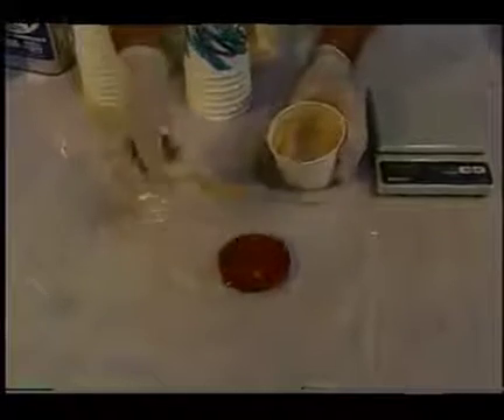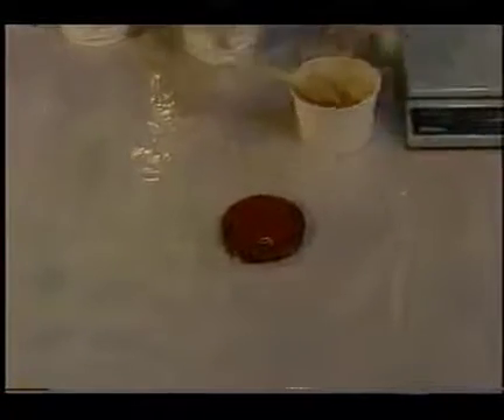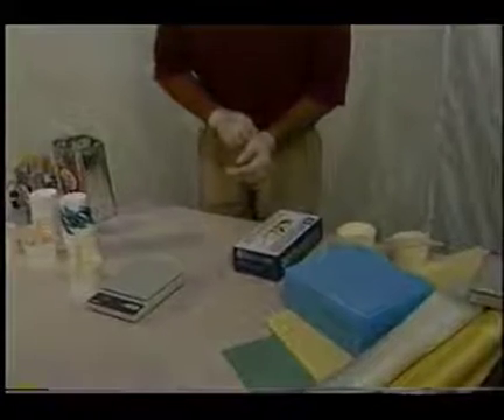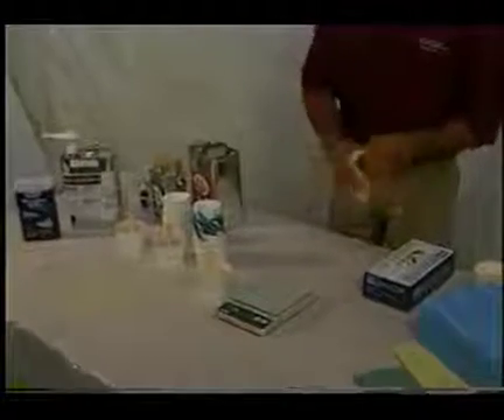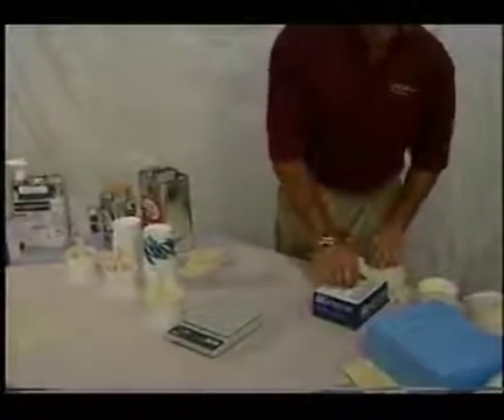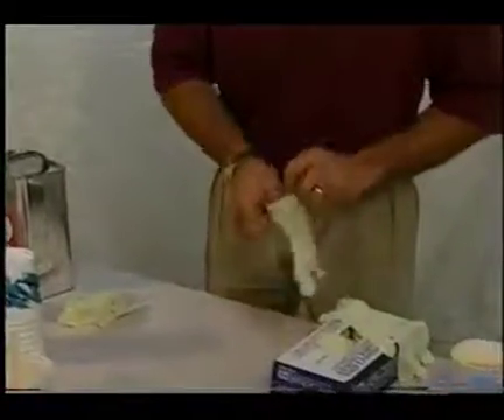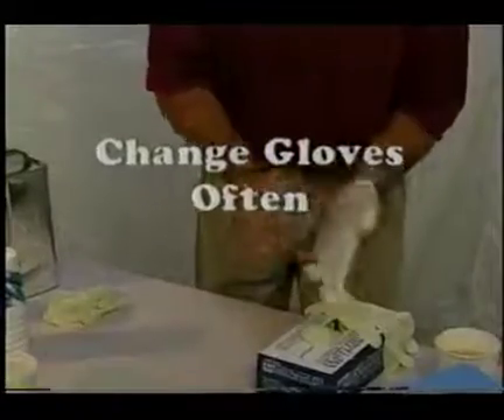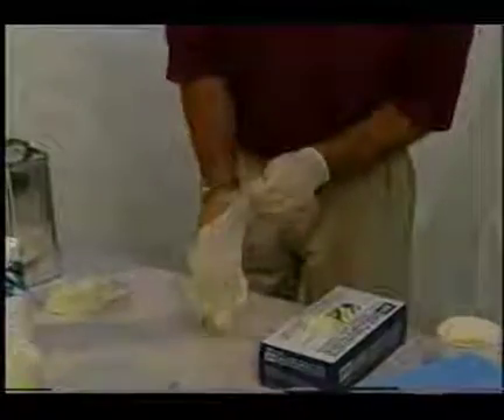Composite Aircraft Construction Video, DVD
Composite construction offers the advantage of extremely smooth skins and the ability to easily form complex curved and streamlined structures. The skills needed to work with composites are not difficult and are easily learned

This video produced by Ron Alexander of Sport-Air Workshops and EAA (Experimental Aircraft Association demonstrates the various types of materials and techniques used in basic composite aircraft construction including:

laminating systems
types of foams
fillers
fiberglass and various other cloth types
simple lay-ups
joining molded parts
use of peel ply
Available for purchase in DVD or eVideo at Aircraft Technical Book Company